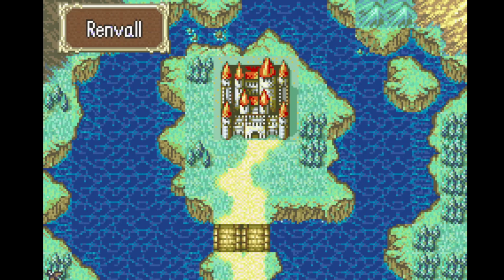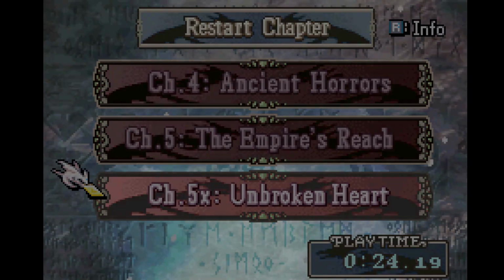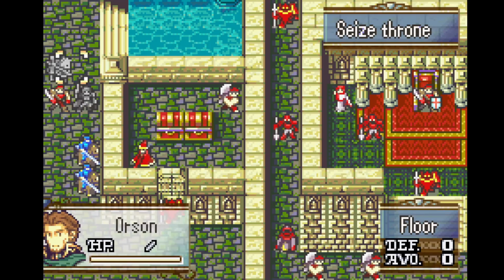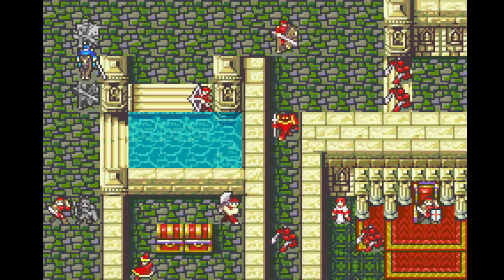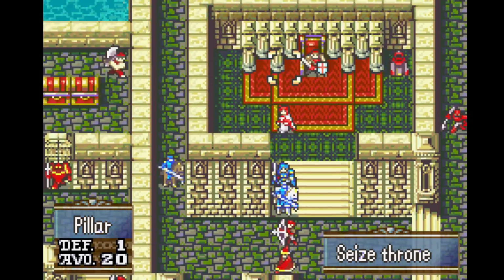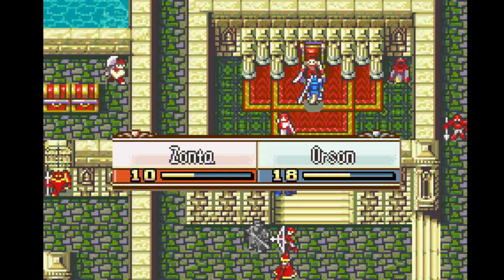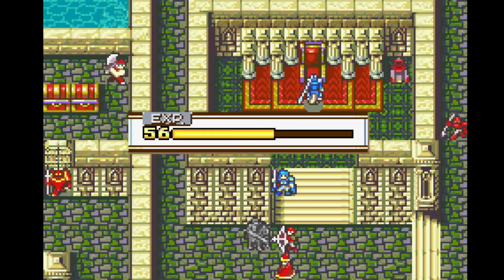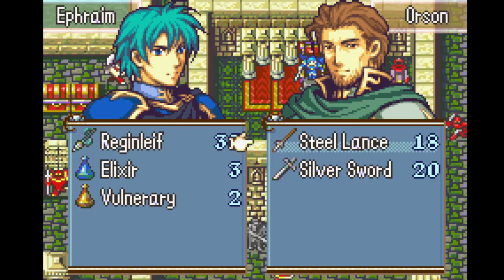Fire Emblem: The Sacred Stones 0% LTC: Chapter 5x [Commentated]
Rules:
* Full Recruit
* Ephraim Route
* Valni / map spawn turns count (of which there will be 0)
* No glitches
* No pierce crits (Pierce non-crits OK)
* No consistent upload schedule.

Progress:
* Seth: Swords A+57 [Goal: S by C8]
* Moulder: EXP 4.01 [Goal: promo by C18], Staff C+20 [Goal: A by C16]
* Natasha: EXP 1.11 [Goal: promo by C19], Staff D+2 [Goal: A by C18]
* Joshua: EXP 5.78 [Goal: promo by C11], Sword C+7 [Goal: A by C13]
* Forde: EXP 8.65 [Goal: promo by C9], Sword D+8 [Goal: C by C9]

Accomplished:
* Ross: Promoted [Goal: promo by C7]

Chapter 5x is completed in 6 turns
Total: 23 turns